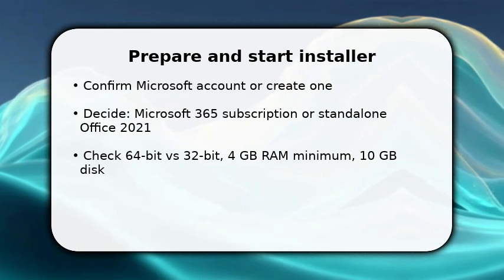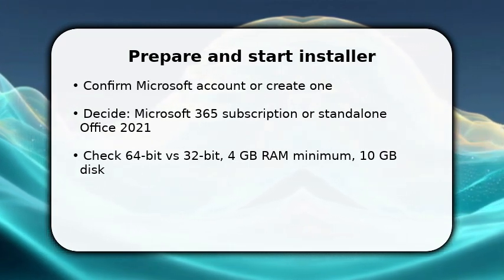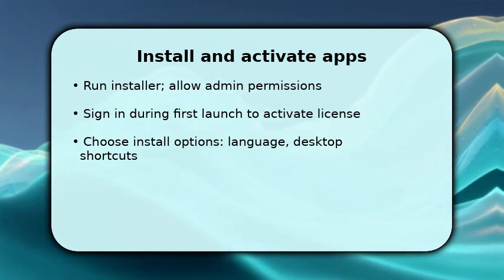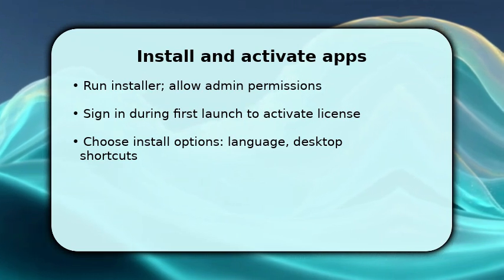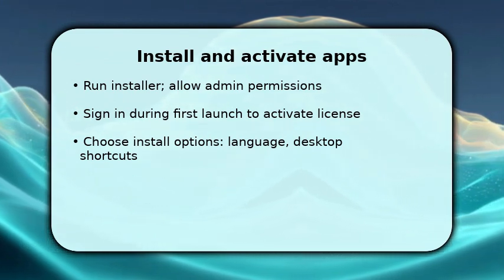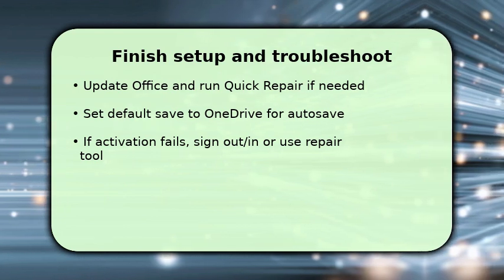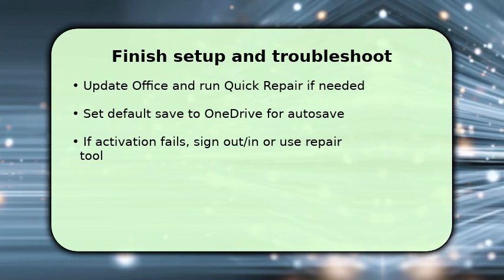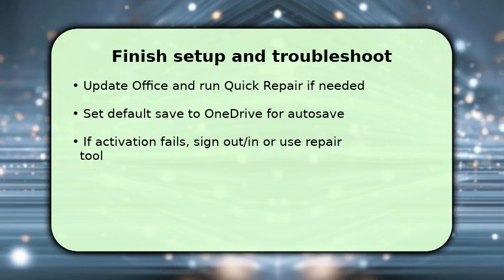How to Get Word and Excel (easy Method)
Discover an effortless way to transfer data between Word and Excel. This tutorial guides you through a simple method that saves time, reducing the need for complex workarounds or external tools.